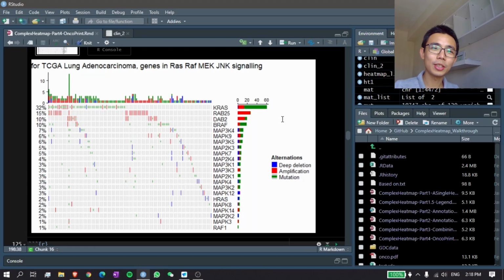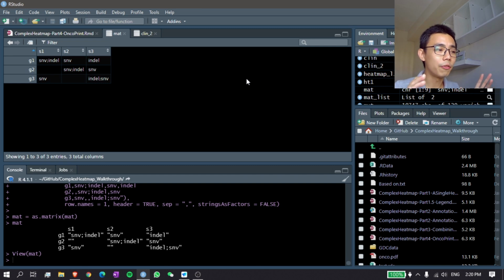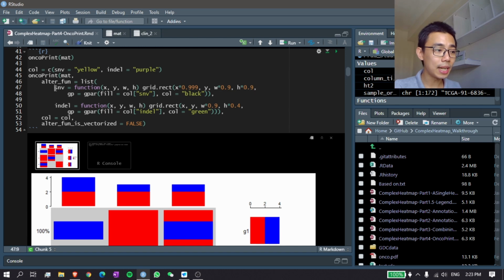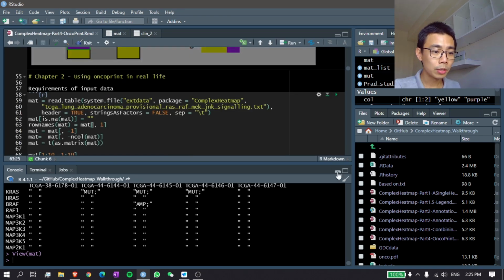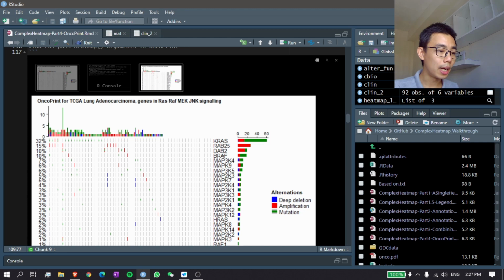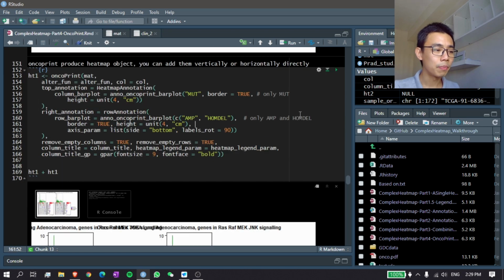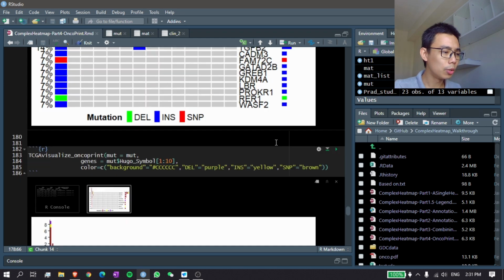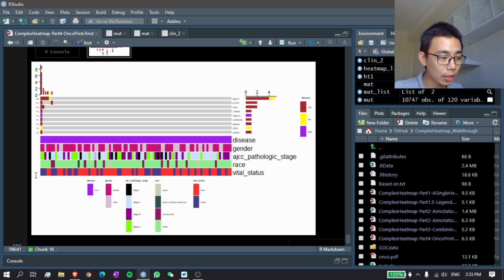Oncoprint Walkthrough (Essential)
Following the previous video series on ComplexHeatmap, this video tries to run through how oncoprint works and how can you make some customization to the final output.

Chapters
0:00 Introduction
1:35  Chapter 1-  Loading Libraries
1:38  Loading and understanding input datatable
3:03 Running Oncoprint()
3:56 alter_fun() Explained
5:42 Color Changed
6:04 Chapter 2 - Using Oncoprint() in real life
7:48 Adding tittles
8:55 Removing Empty rows
9:25 Reordering Samples
10:15 Border, annotation and etc.
10:38 Combining Oncoprint()
11:23 Chapter 3 - Using TGCABiolinks
13:10 More customization
13:41 Including clinical annotation
15:35 Closing Summary